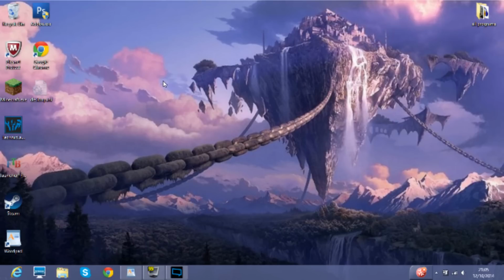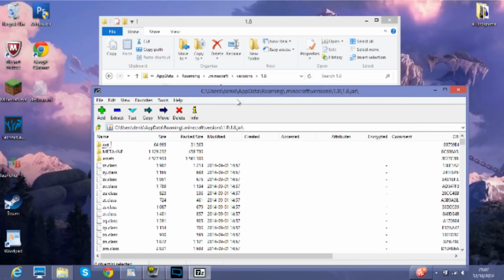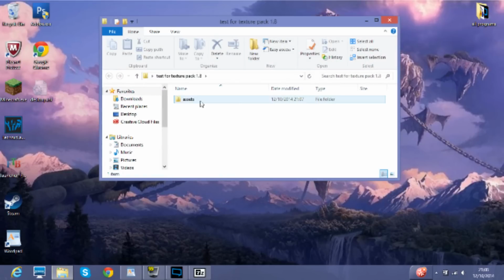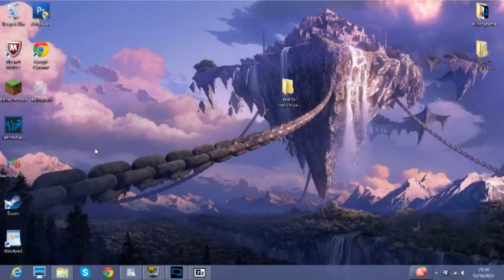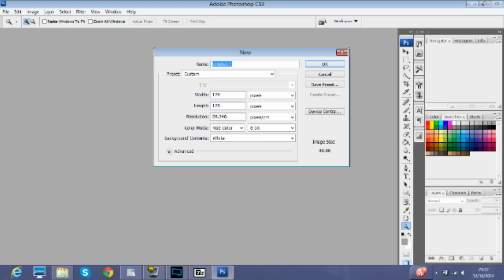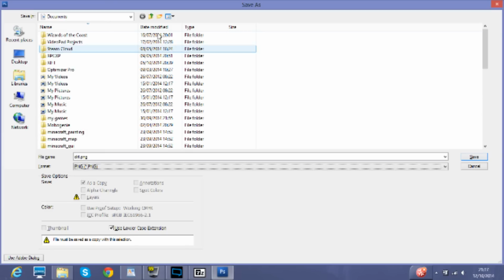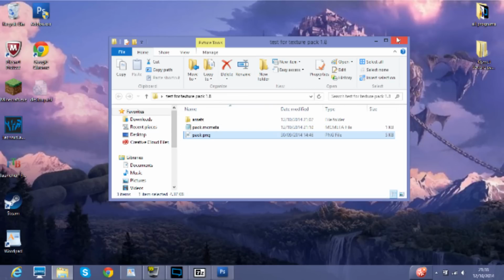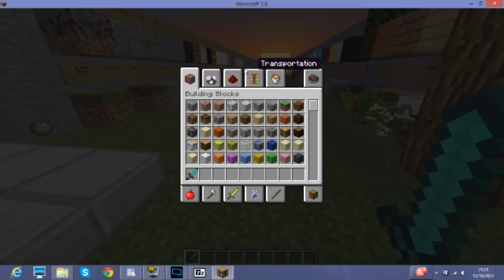How to make a minecraft texture pack for 1.8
This is a basic tutorial to start your own minecraft texture pack for 1.8, with this tutorial you will ne the following links to help you get started.
remember, if you are going to send sombody your files you will need to use winrar to add the folder to archive (remember to make the file a zip file) and then you should be able to put on minecraft forums.